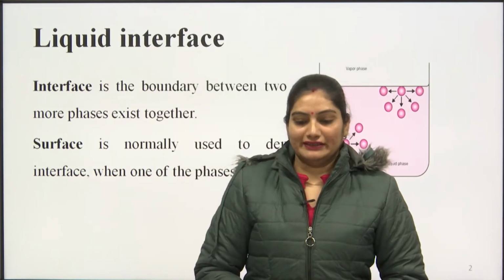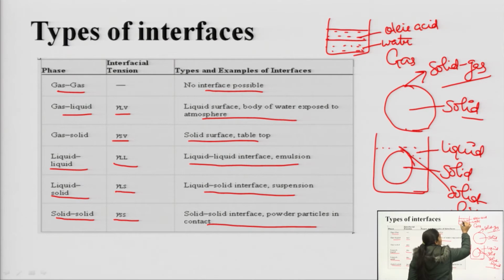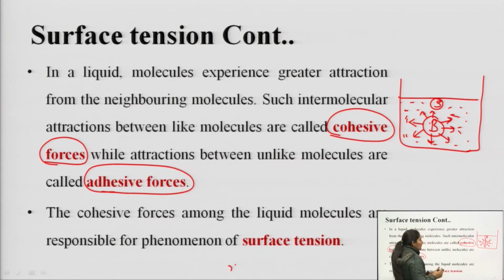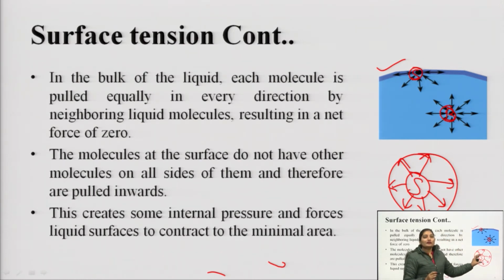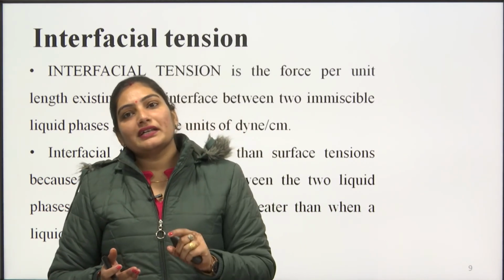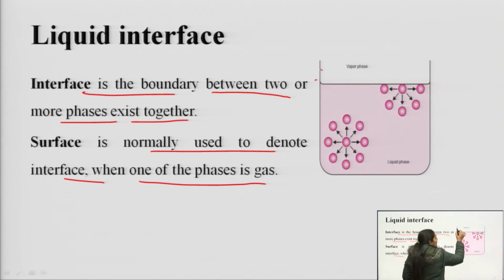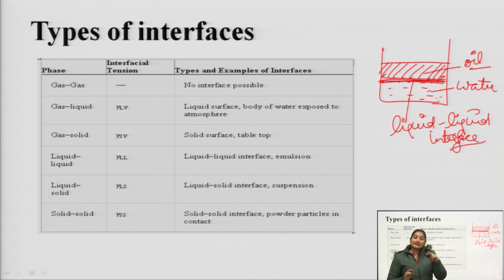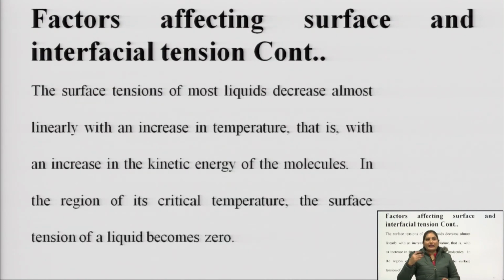Liquid Interface, Surface & Interfacial Tensions